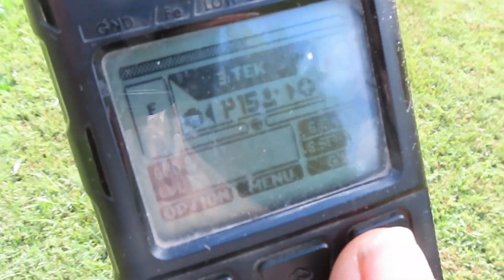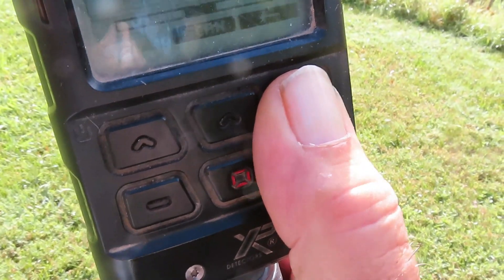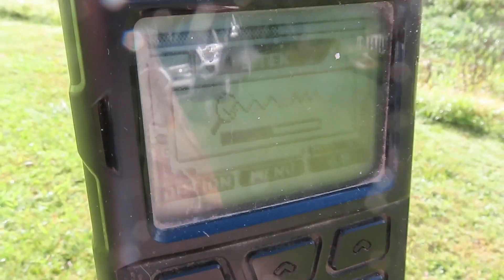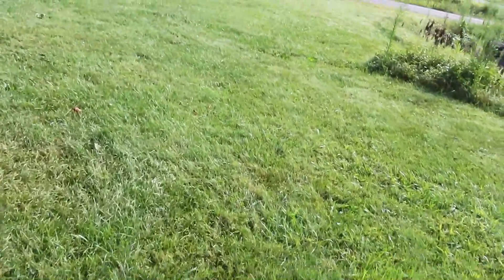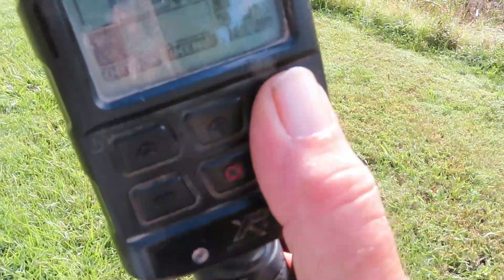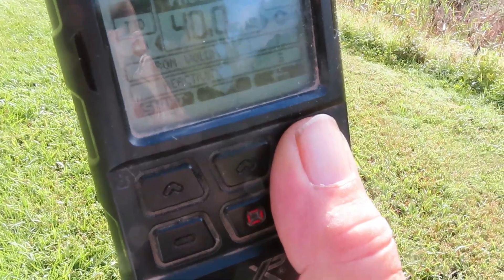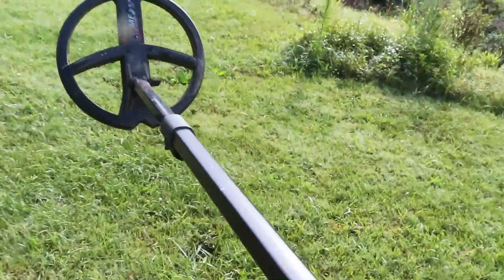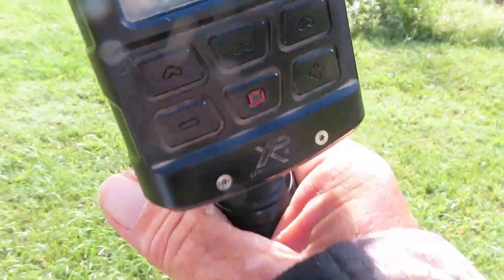Deus 2 Freq Scan Tip for high iron site hunters